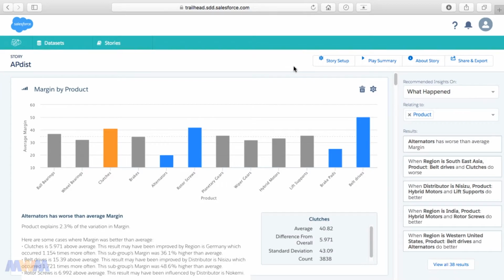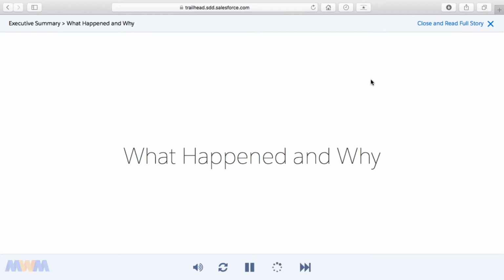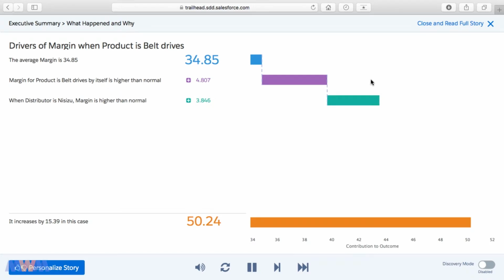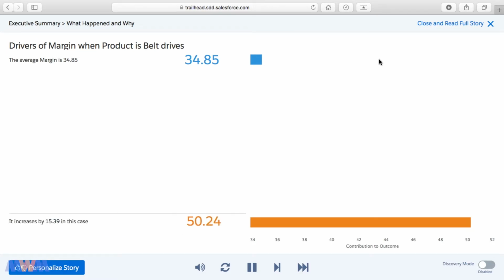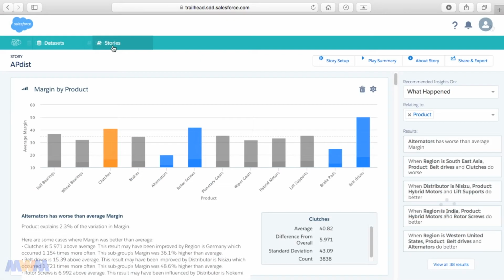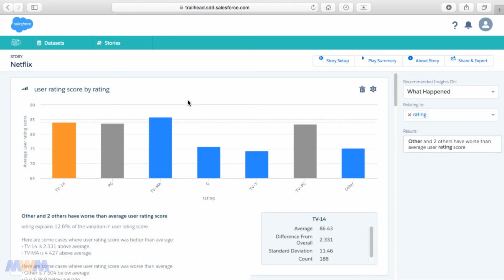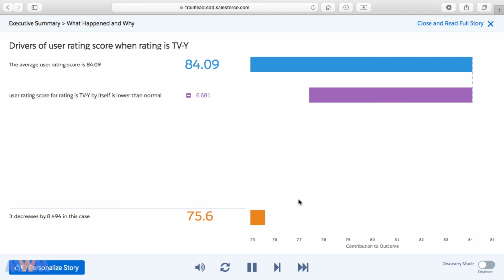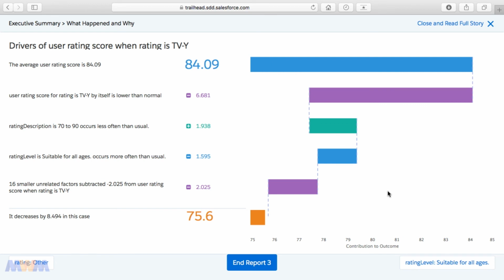Salesforce Einstein Discovery (13/23) Playing an Executive Summary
From Salesforce Instructor Mike Wheeler

In this lecture, I show you how to play an Executive Summary in Einstein Discovery. ** There is a platform I like as much as Salesforce. It’s KARTRA **